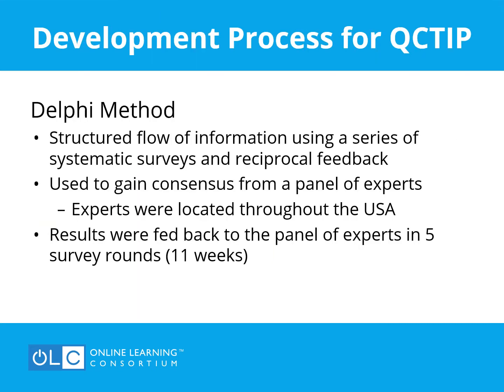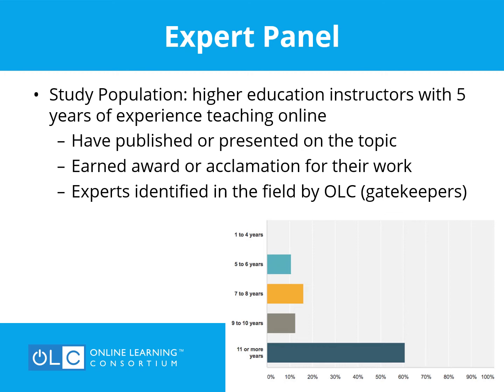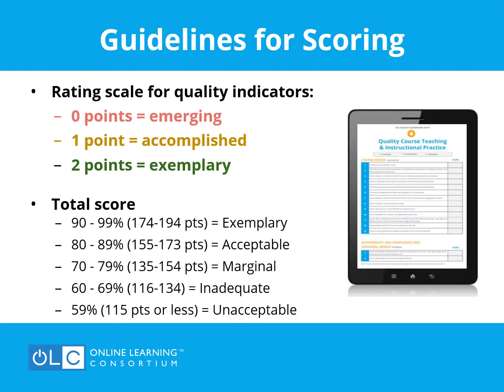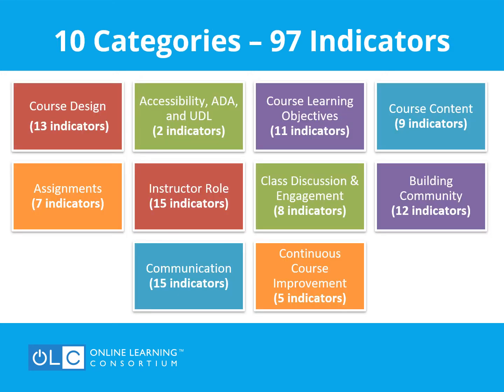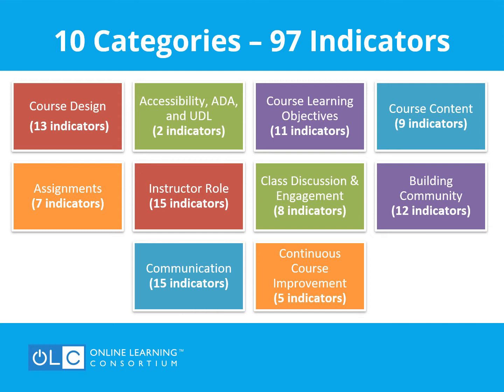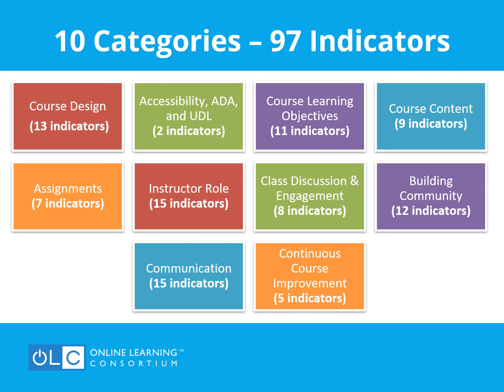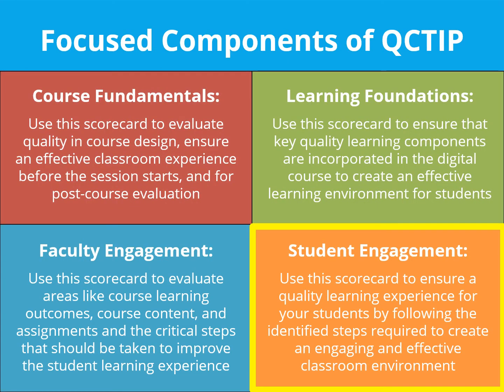Quality Course Teaching & Instructional Practice Scorecard: Student Engagement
This video provides an overview of the Student Engagement Scorecard which is a component of the Quality Course Teaching and Instructional Practice Scorecard.